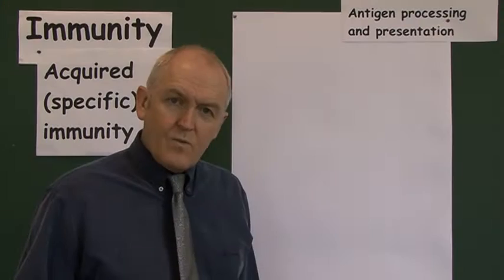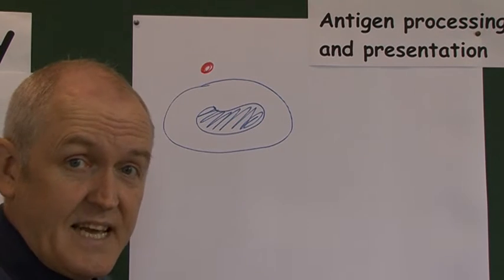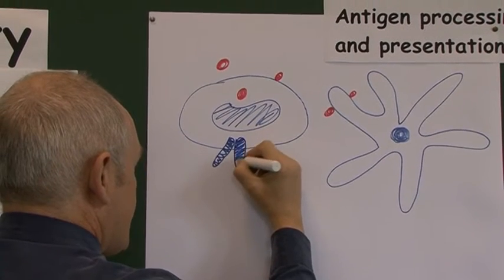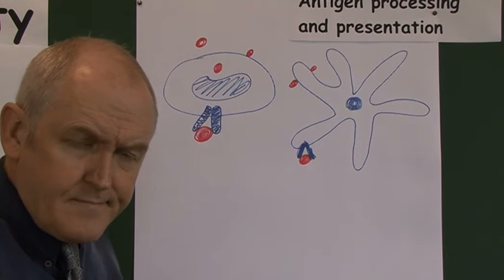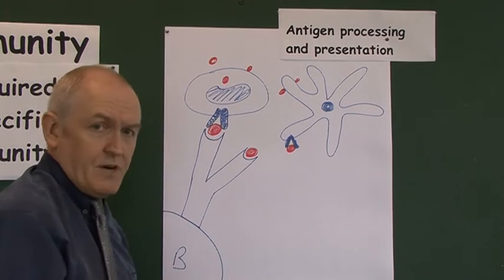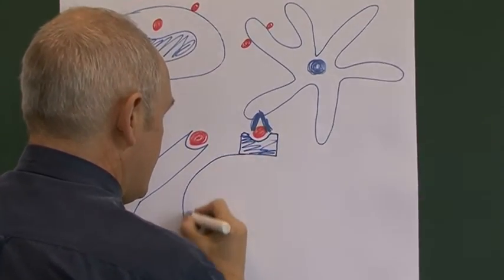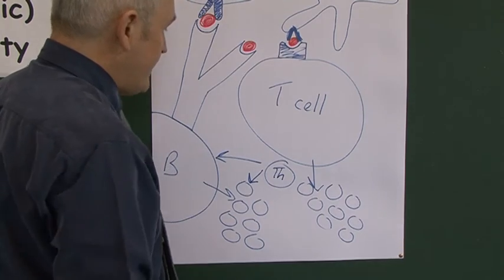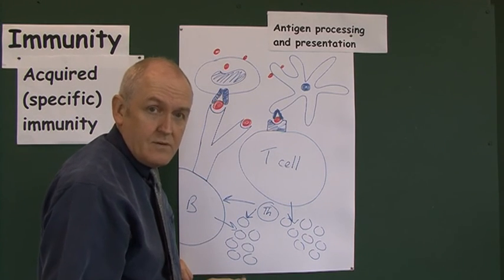Immunity 11, Antigen Presenting Cells